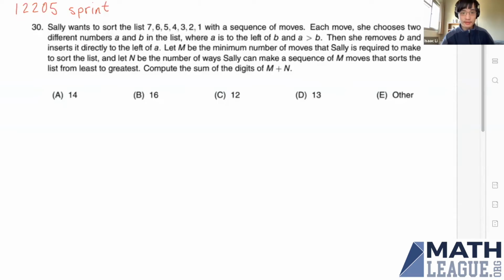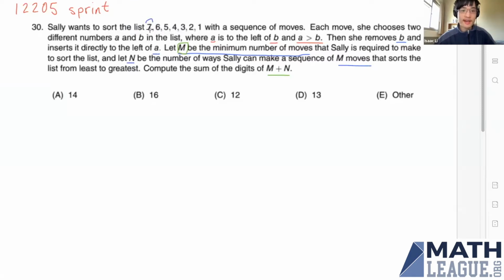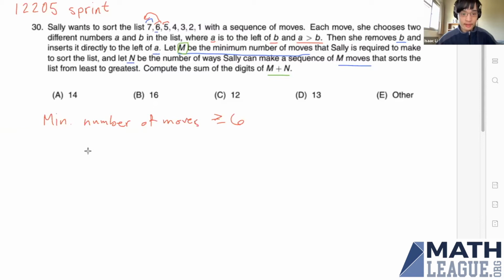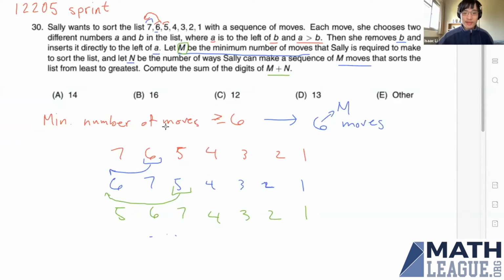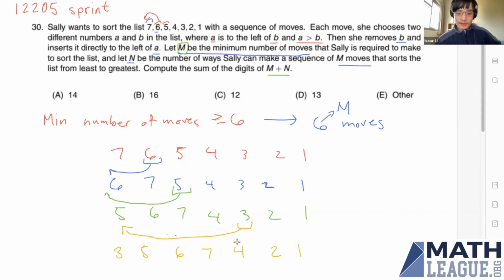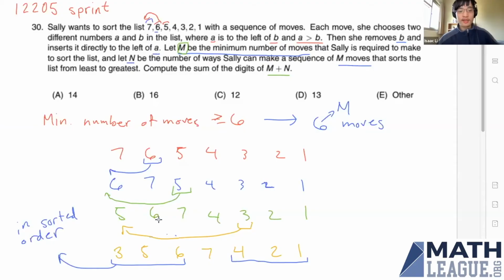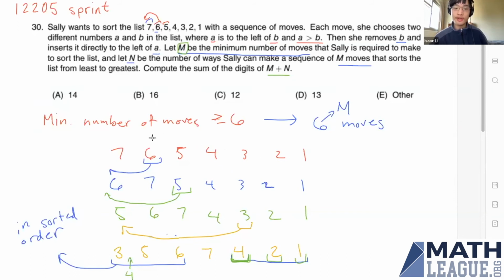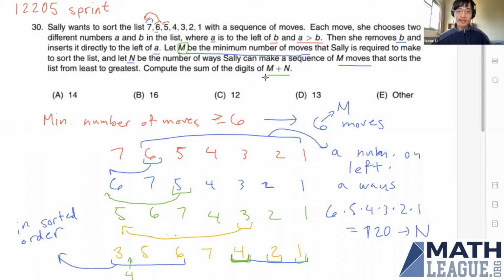Sally's Sorting Optimization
Isaac has an algorithm that can help Sally sort efficiently 12205 Sprint 30, but how many ways could that happen?